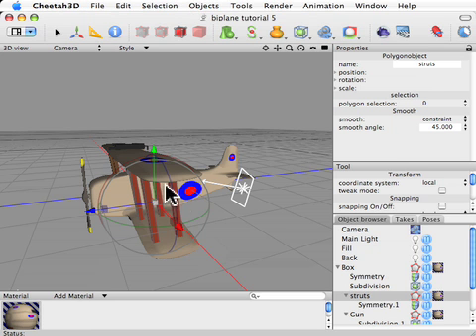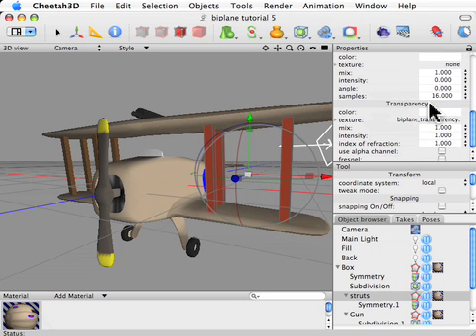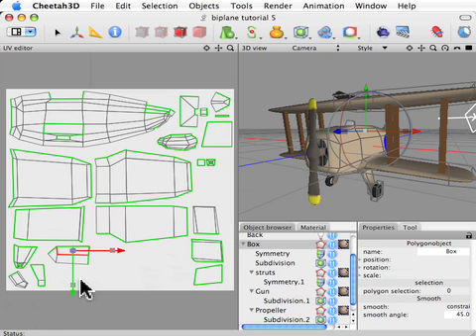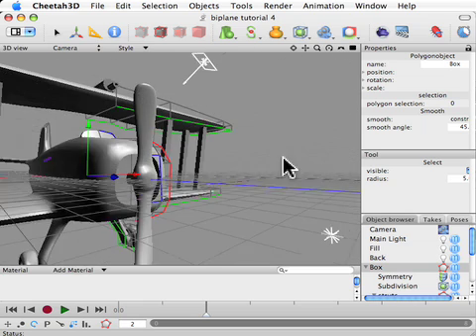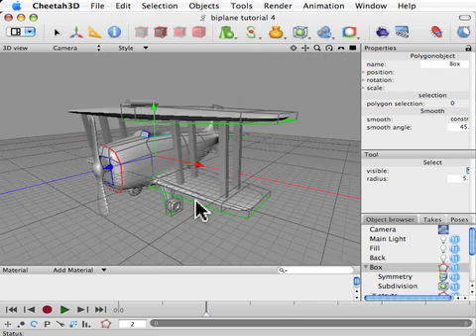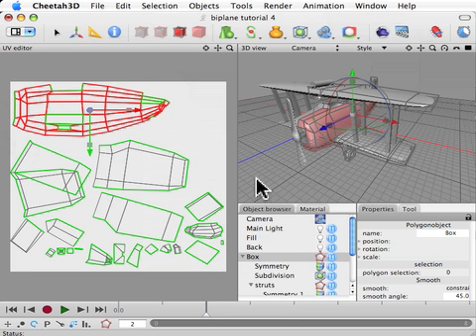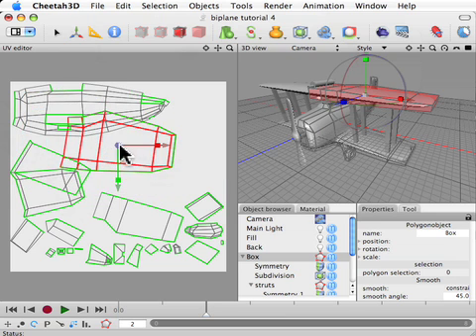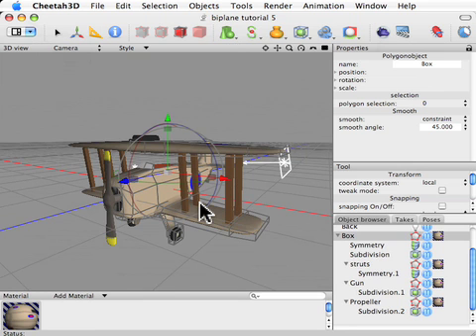Cheetah 3D — UV Mapping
An introduction to UV-mapping